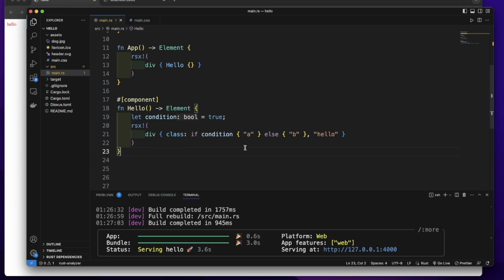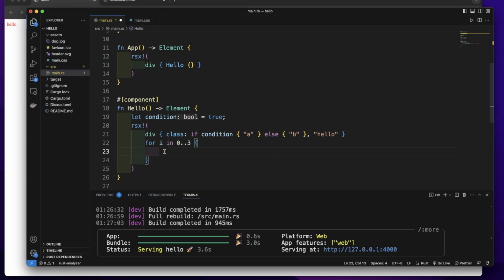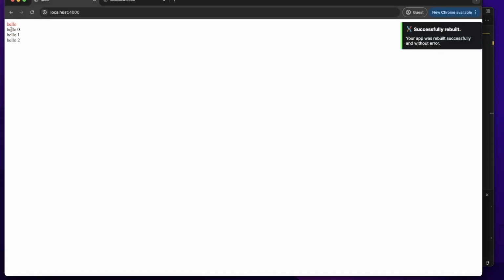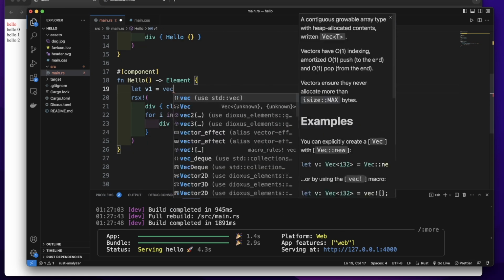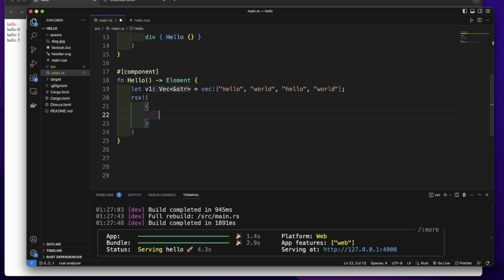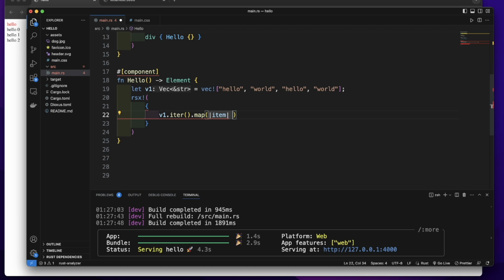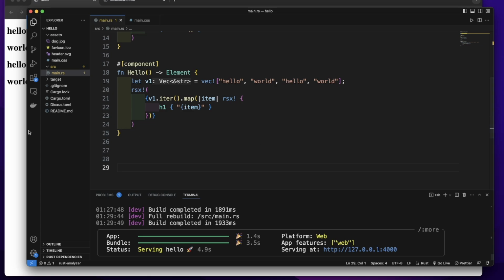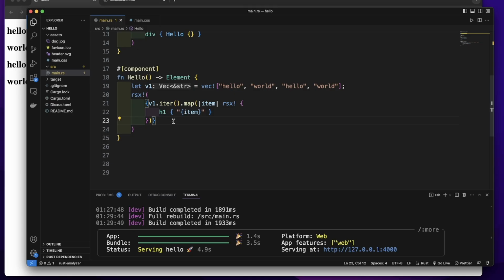Dioxus | List | Rust | Tutorial 14